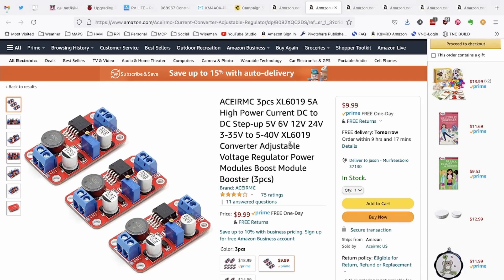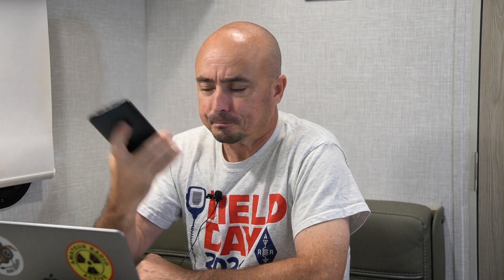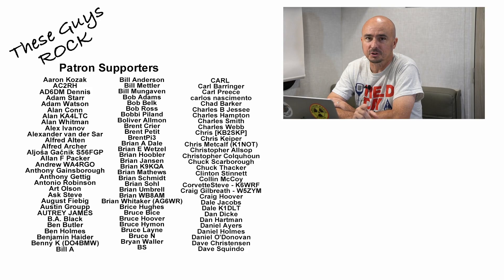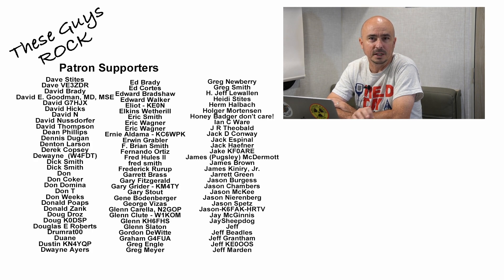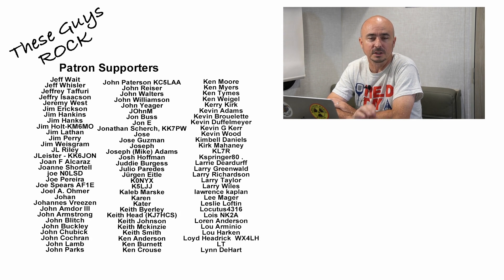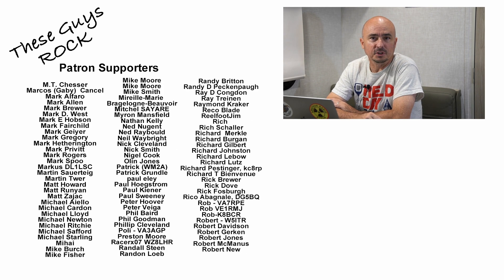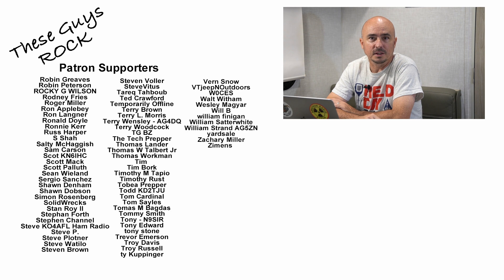Powering Your Pi in the Field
This video covers various power options for your Pi in the field including two of my favorites.

Recommended Power Options:
Power Board